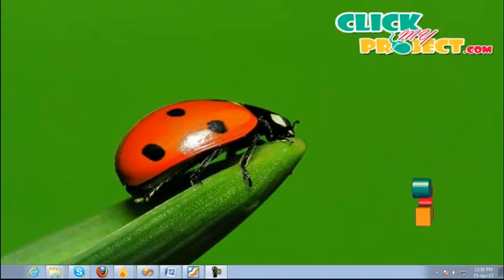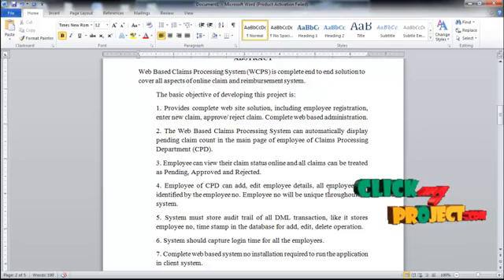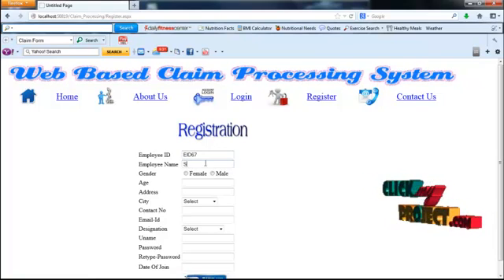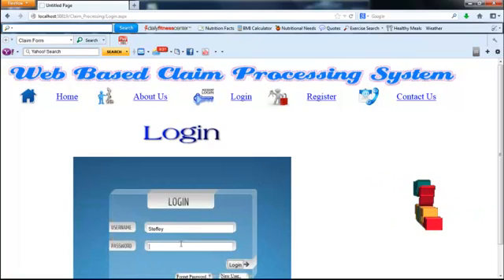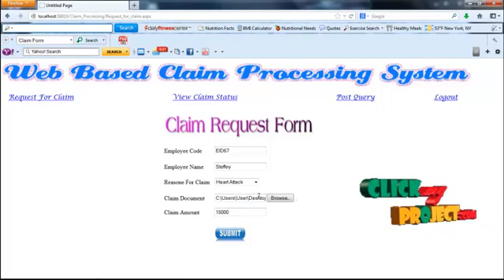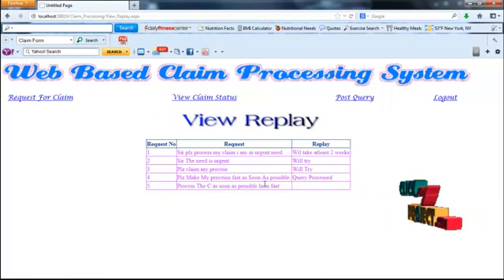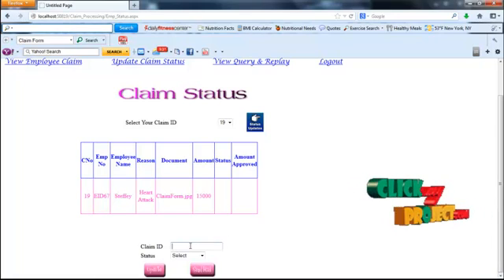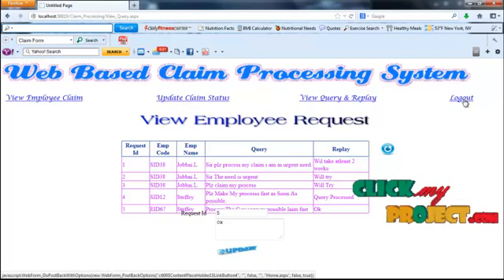Final Year Projects | Web Based Claim Processing System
Including Packages
* Complete Source Code
* Complete Documentation
* Complete Presentation Slides
* Flow Diagram
* Database File
* Screenshots
* Execution Procedure
* Readme File
* Addons
* Video Tutorials
* Supporting Softwares

Specialization
* 24/7 Support
* Ticketing System
* Voice Conference
* Video On Demand *
* Remote Connectivity *
* Code Customization **
* Document Customization **